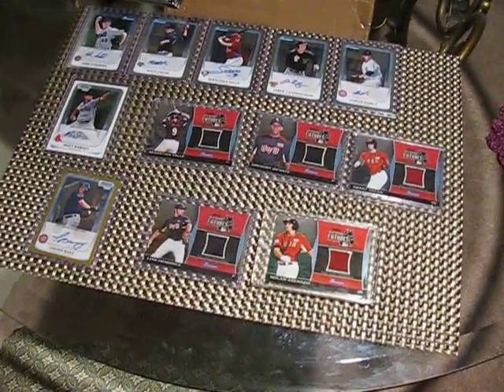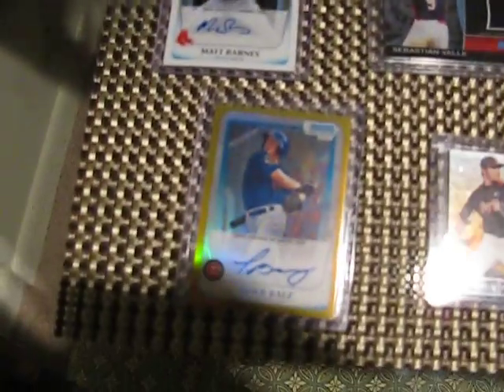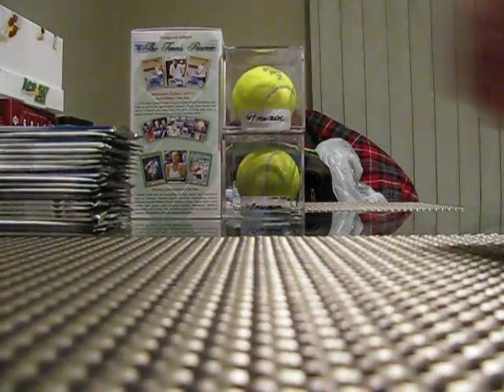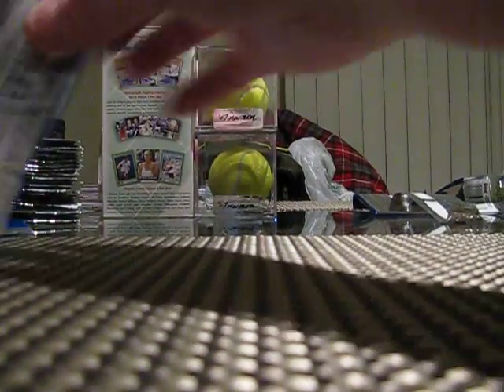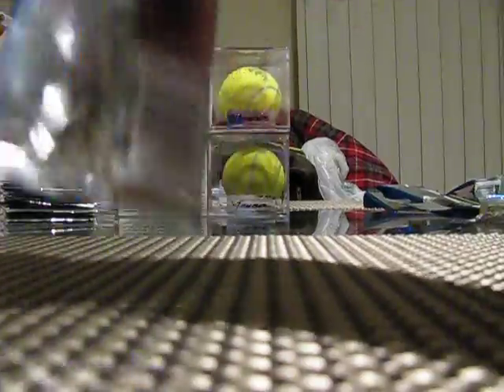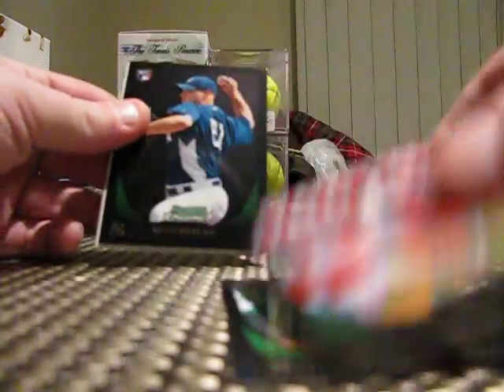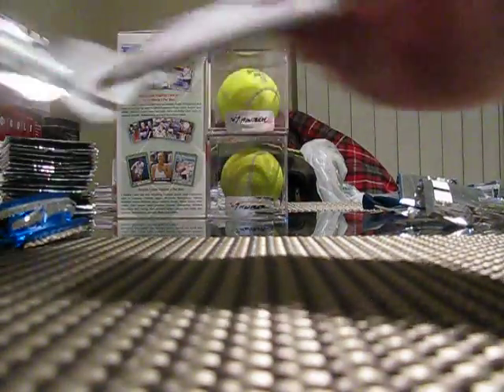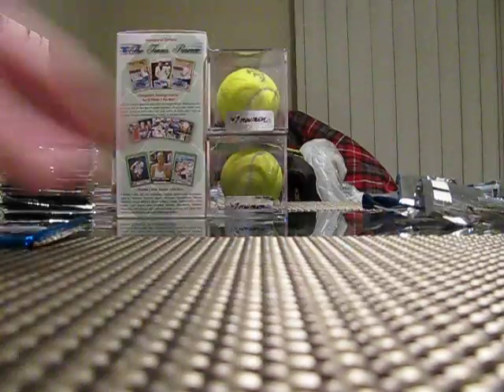2011 Bowman Draft Autos And Relics PC--With Draft Blaster/Collectors Choice Retail Break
Got some '11 Bowman Draft retail packs while i was grocery shopping with my girl today, also grabbed a blaster on my way out. Got some decent stuff, trying to complete the master set. Before i did the break i figured i'd show off all of my best pulls from all the stuff i've bought from retail since the product hit the shelves. Got a nice Starling Purple Ref Prospect in the last pack from the Blaster!